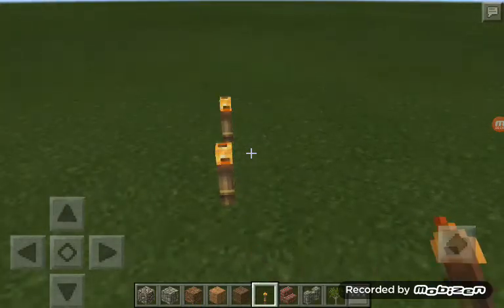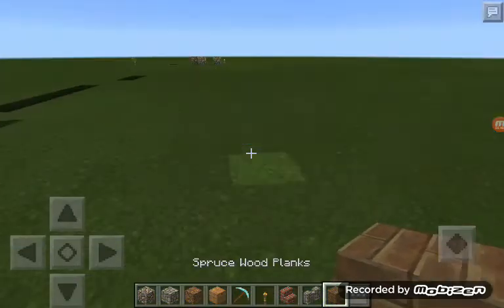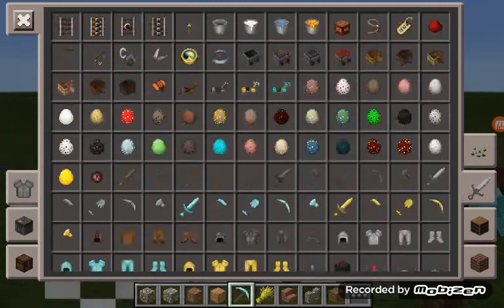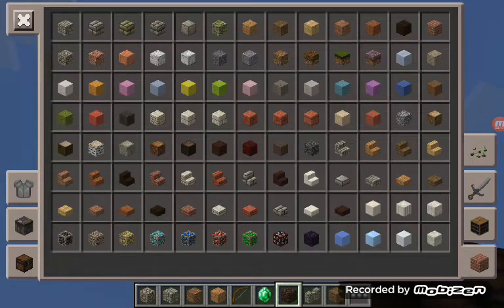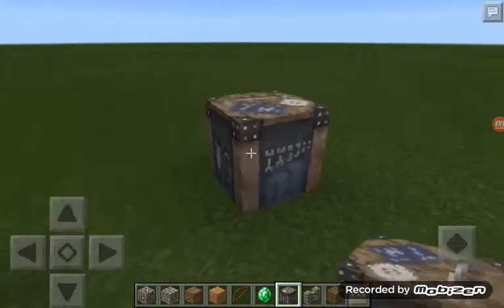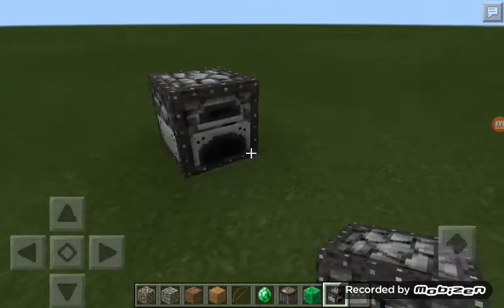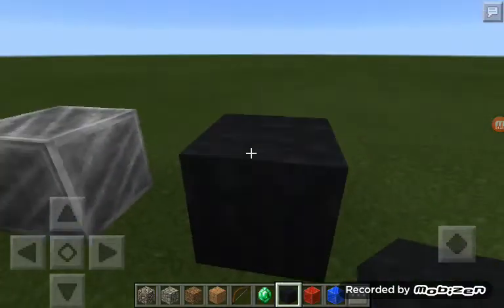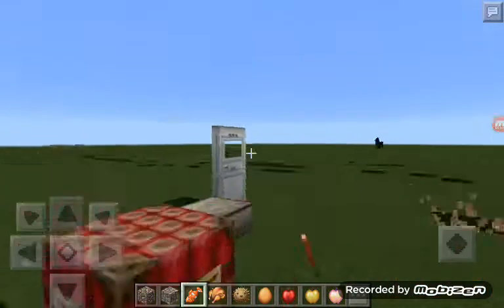I made a realistic texture pack in mastercraft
I MADE THIS TO MUCH REALISTIC
AND DONT FORGET TO HIT BELL AND TRUN ON ALL NOFOCATONS